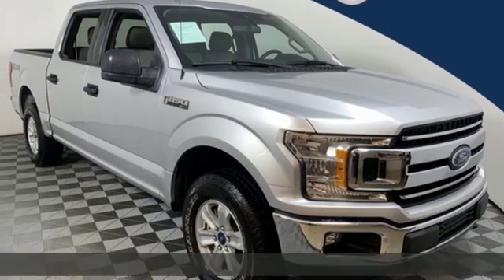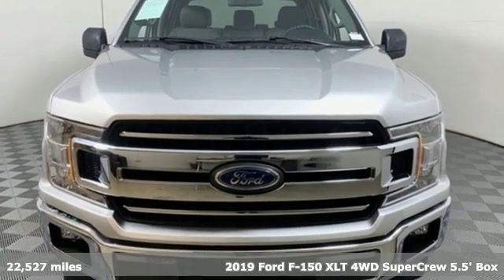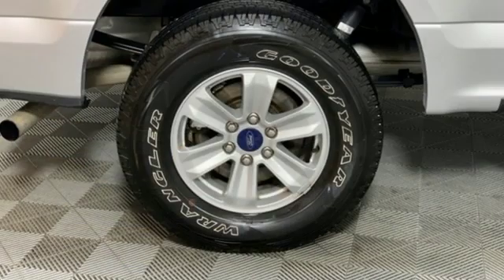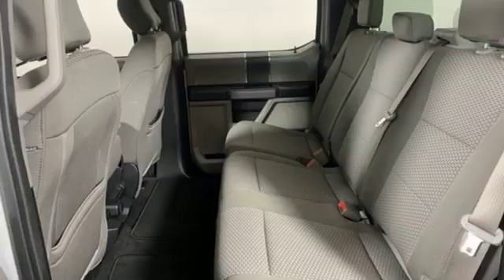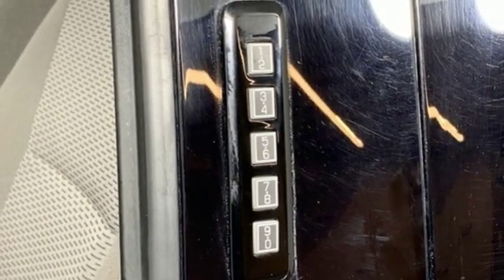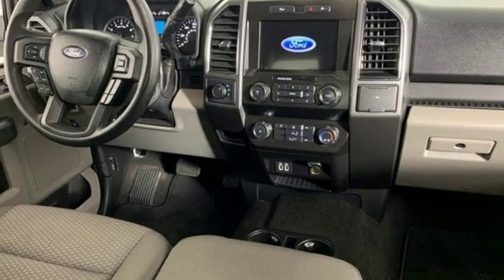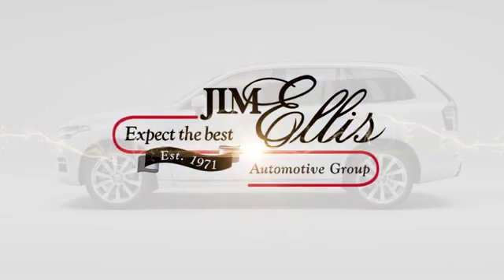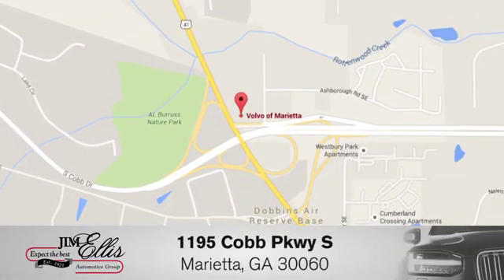Used 2019 Ford F-150 Marietta, GA Atlanta, GA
Year: 2019
Make: Ford
Model: F-150
Trim: XLT
Engine: 3.3L V6
Transmission: 6-Speed Automatic Electronic
Color: Silver
Interior: Medium Earth Gray
Mileage: 22527
Stock #: Q11276
VIN: 1FTEW1EB1KFA65072
2019 Ford F-150 XLT brbr*Clean CARFAX. br*EQUIPMENT 300Abr*XLT SERIESbr*ORGIANL MSRP 44,410brbrABS brakes, Compass, Electronic Stability Control, Emergency communication system, Illuminated entry, Low tire pressure warning, Remote keyless entry, Traction control.brbrVolvo cars of Marietta We are located at 1195 Cobb Pkwy S, Marietta, GA 30060. Volvo Cars of Marietta is the one of largest Pre-Owned Volvo Dealership in the nation. Our inventory moves extremely quickly. PLEASE BE SURE TO SECURE YOUR APPOINTMENT. All vehicles are subject to sale at any time. As a courtesy to our clients, a partial payment and signed agreement will secure an appropriate window of time to allow for travel to inspect and accept the vehicle.

Address:
1195 Cobb Parkway S